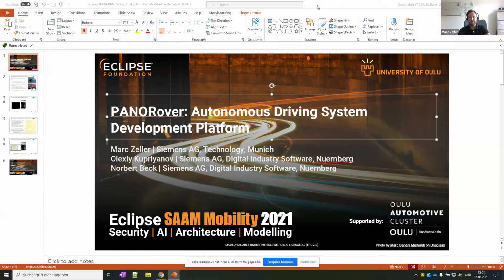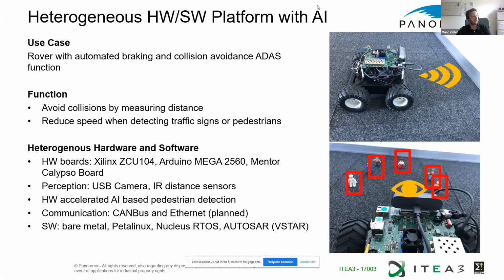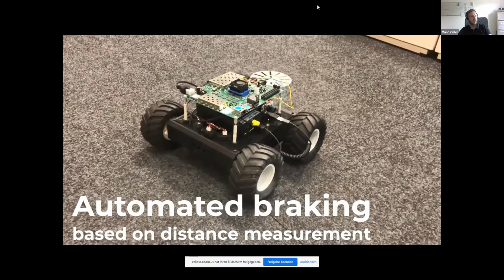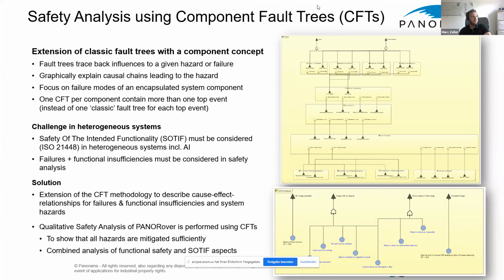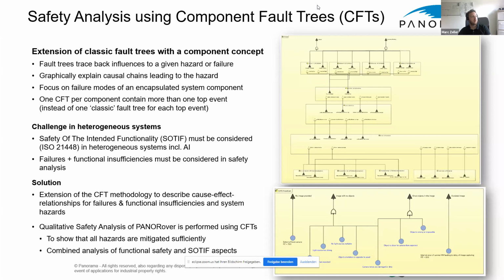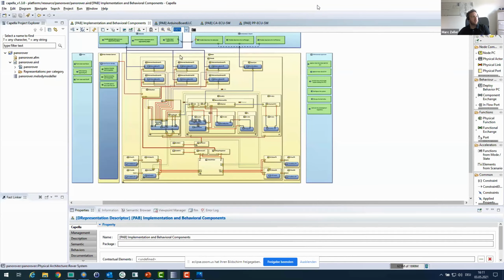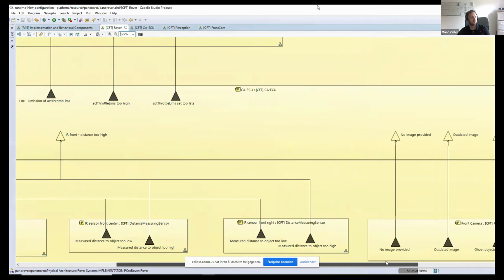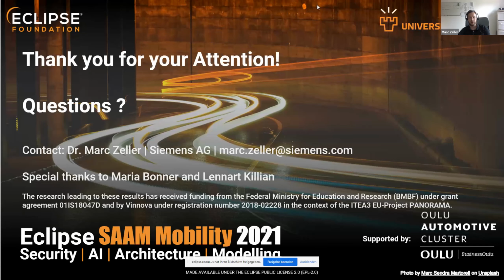PANORover: Autonomous Driving System Development Platform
Authors: Marc Zeller, Olexiy Kupriyanov and Norbert Beck

Abstract: The complexity of heterogeneous embedded systems as well as the introduction of AI-based functions to realize ADAS or autonomous driving features pose new challenges for the safety assessment process. In this demo, we illustrate the analysis of a complex system in terms of function safety (ISO 26262) and Safety Of The Intended Functionality (SOTIF, ISO 21448) with the model-based Component Fault Tree (CFT) methodology using a self-driving toy vehicle (the PANORover).